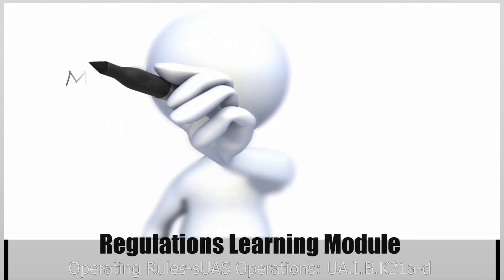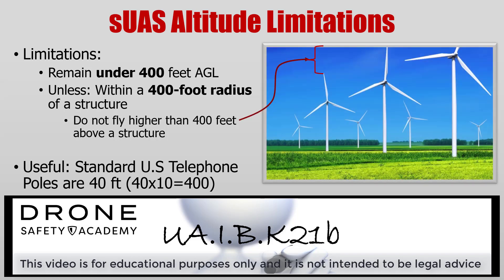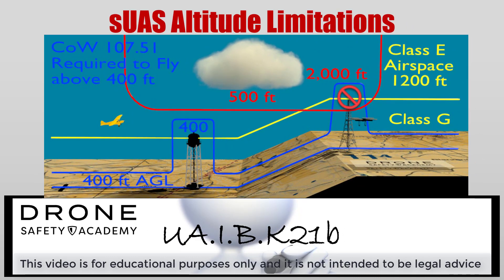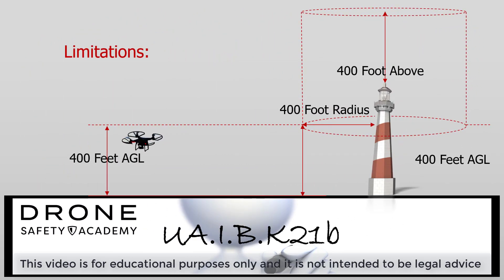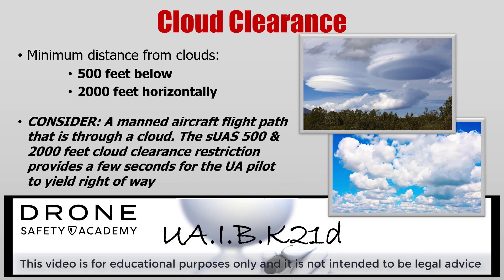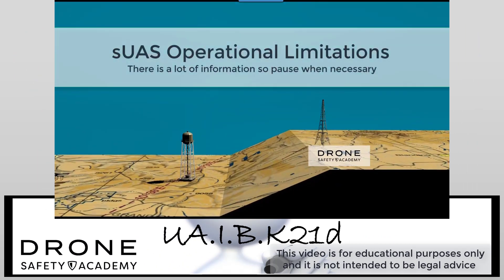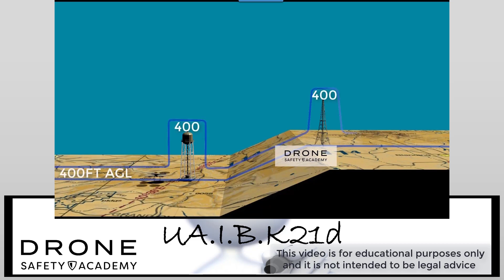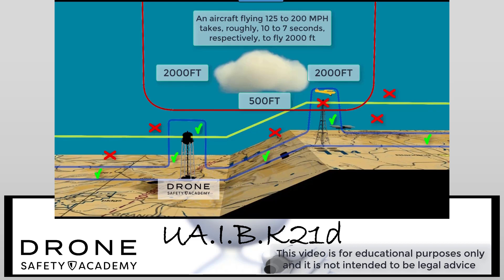UA.I.B.K21a to K21d Drone Certification 2019 - Operating limitations for sUAS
---Best experience is with headphones---
Training Sequence: NOOBS 16 of 82, Recertify 16 of 57
I hope that you are able to pass the exam with these free videos, free visually intense study guide and 125+ free questions! GOOD LUCK!

Drone Safety Academy's PROFESSIONAL GRADE learning portal provides a GUARANTEED process for NOOBS (500+ questions) & Recertifying pilots (350+ questions) if you are interested. NOOB means New Out Of Box and thus new to drone certification.

Drone Safety Academy learning portal (includes the free study guide which is updated monthly and a link to the free questions...look in the upper right hand corner for the link):

Share your success with us!

UA.I.B.K21a Maximum ground speed
Source [§107.51, AC 107-2: 5.10]

Cannot be flown faster than a ground speed of 87 knots (100 miles per hour).

A UA cannot be flown higher than 400 feet above ground level (AGL), unless flown within a 400-foot radius of a structure and does not fly higher than 400 feet above the structure’s immediate uppermost limit. Cloud clearance requirements have priority. A cloud at 600 AGL means a UA can fly up to 100 AGL. This limitation also applies to structures and the 400 foot radius of a structure. The same cloud 1000 ft from a structure means only 100 AGL.

Minimum fight visibility, as observed from the location of the CS, may not be less than 3 statute miles (SM). For purposes of this section, flight visibility means the average slant distance from the control station at which prominent unlighted objects may be seen and identified by day or prominent lighted objects may be seen and identified by night.

Minimum distance from clouds being no less than 500 feet below a cloud and no less than 2000 feet horizontally from the cloud.